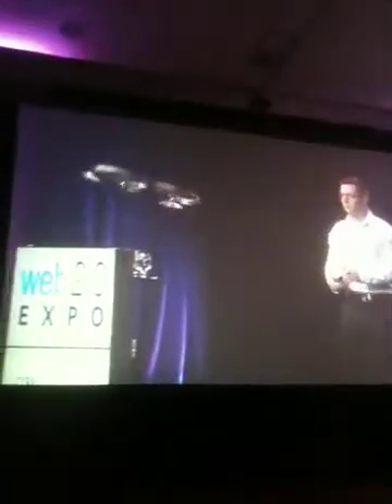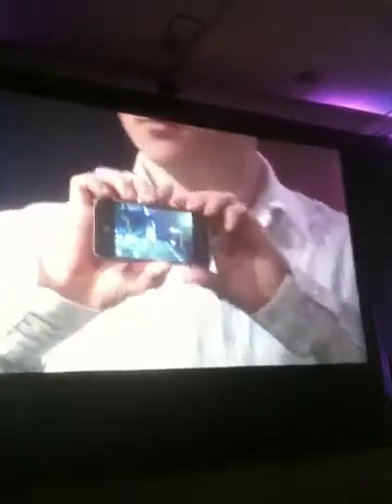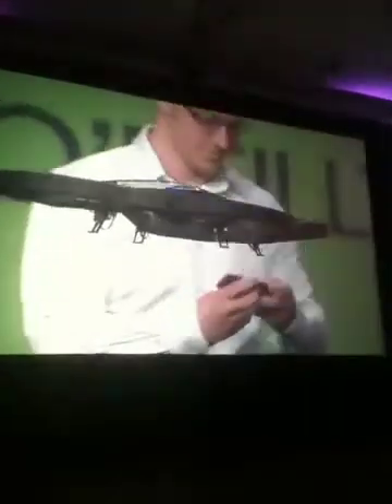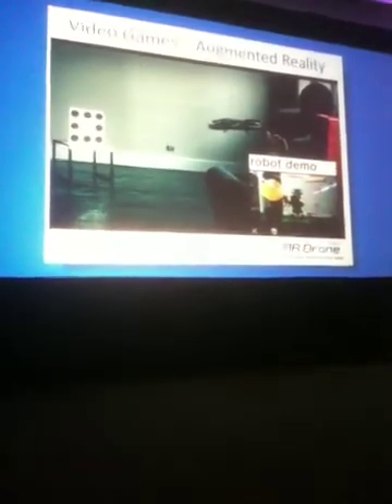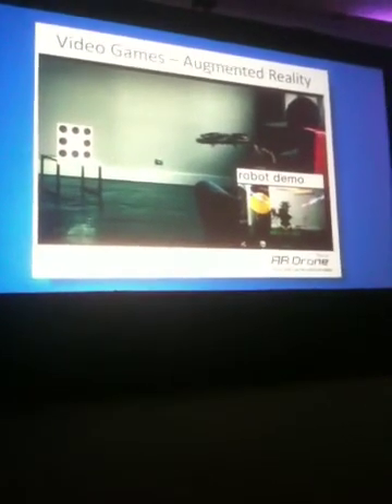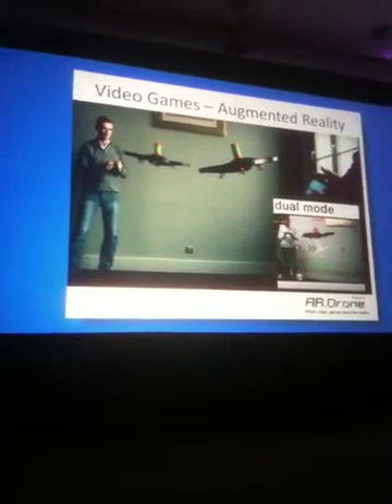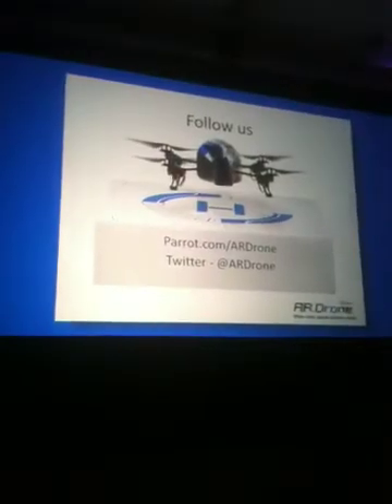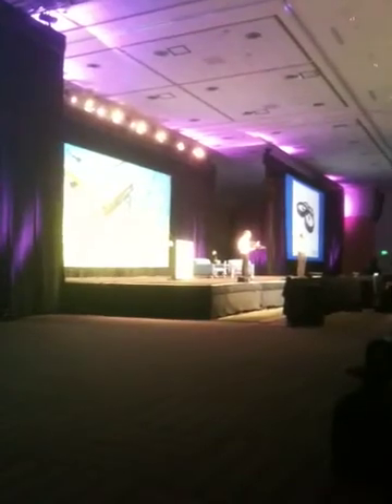AR Drone - Fly A Helicopter w/ Your iPhone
Parrot used Web 2.0 Expo to demo  their AR Drone.  A "helicopter" that you control with you iPhone.  Coolest featurest is the video camera that's on the drone and plays real time on your iPhone as you control the device.  This will open the floodgate for a new kind of gaming.